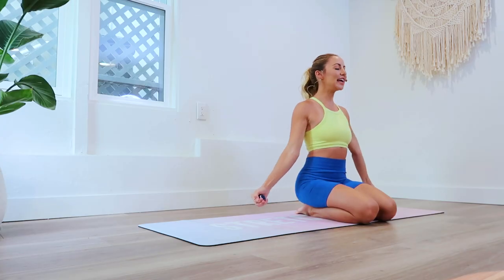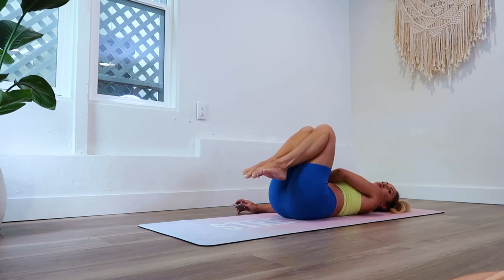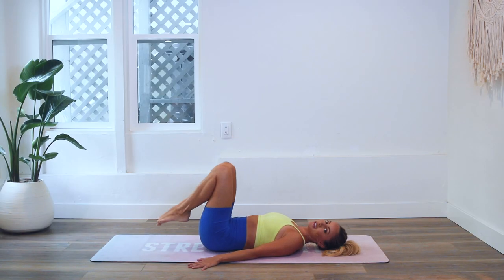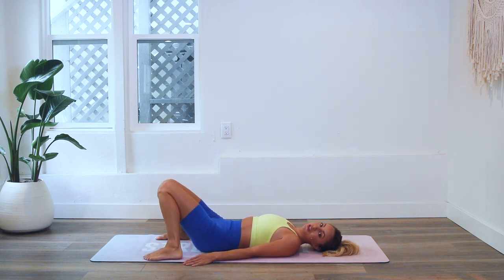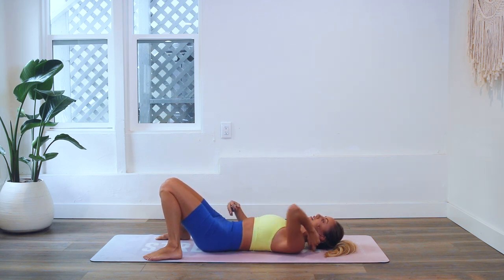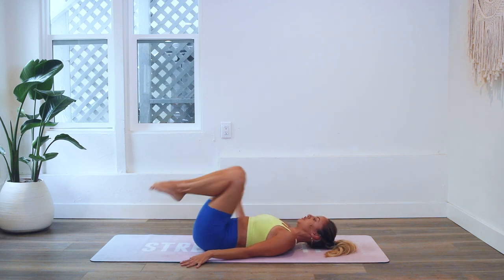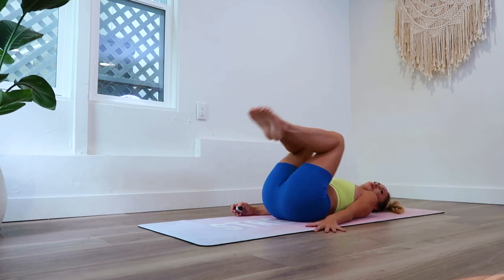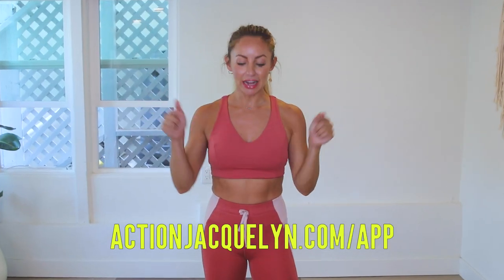GET SIX-PACK ABS IN 30 DAYS CHALLENGE! Day 18: Tucking Love You!